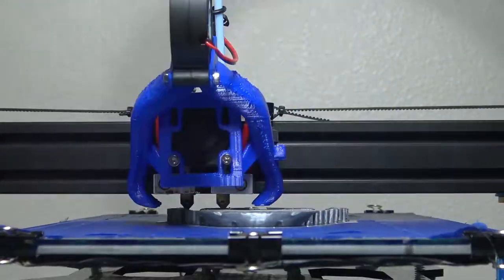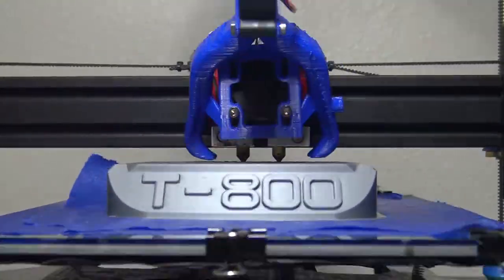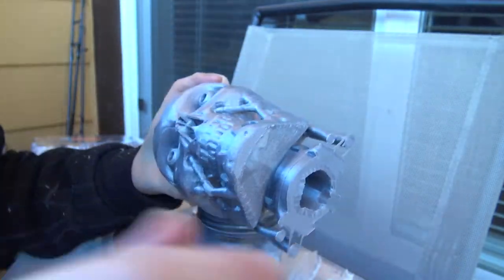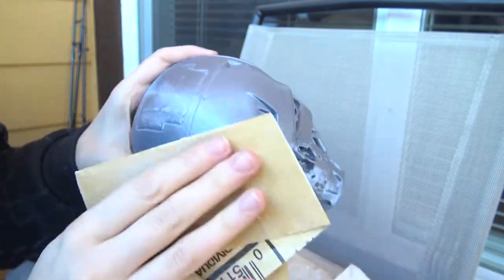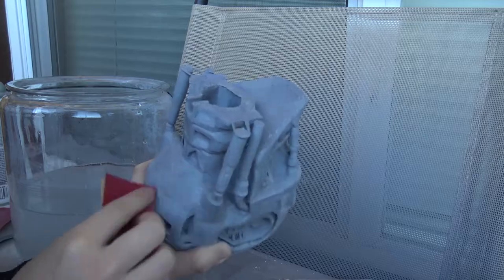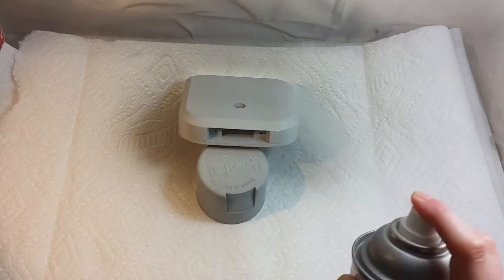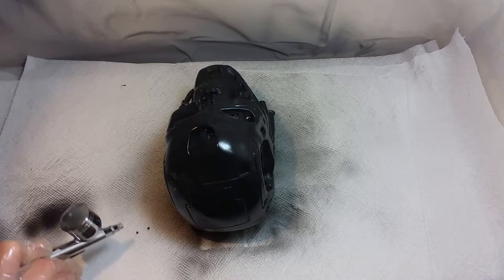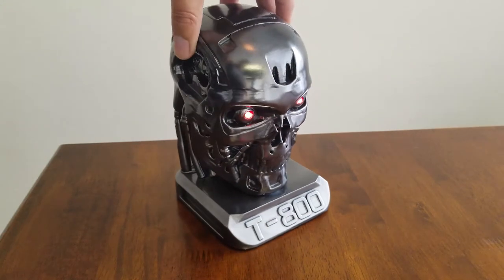Terminator T-800: 3D printing, smoothing, painting, LED light install (PART #1)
In this video RDlady shows the 3D printing, smoothing, painting, e and electronic installation (installing LED lights and ON/OFF switch) of the T-800 model from the Terminator movie series.

This video is split in two parts:
1) 3D printing, finishing (smoothing), and painting.
2) Installation of LED lights, ON/OFF button, and final touches.

MATERIALS USED IN PART 1:
- Rotary tool
- Sand paper 200, 400, 1500
- Craft knife
- Apoxie sculpt
- Primer (cheap)
- Primer (better, more expensive)
- Acrylic paint, gloss black
- Metallic paint

MATERIALS USED IN PART 2 (vídeo disponível em breve):
- AAA batteries
- Soldering Iron 40W
- Any internet cord (Ethernet cable)
- Solder (any brand)
- Any scissor, plier, tools to cut wires.
- Helping hand for soldering (optional)